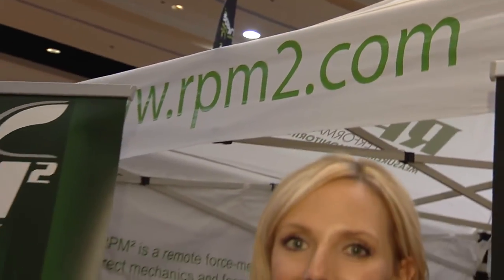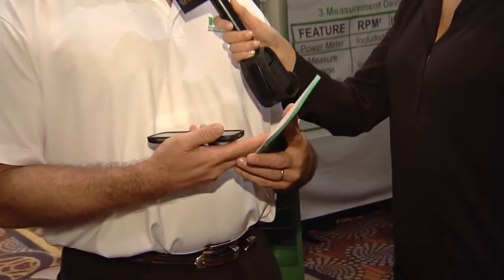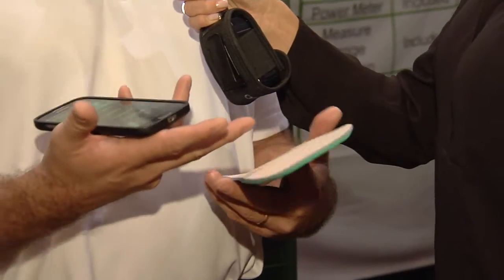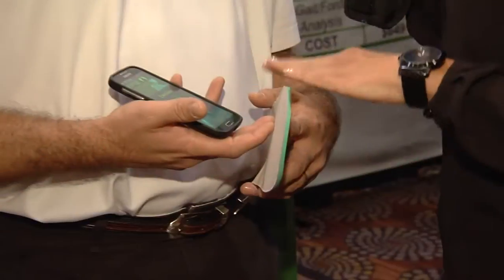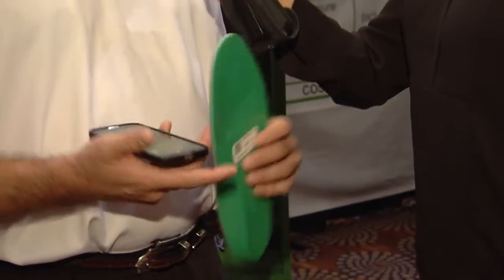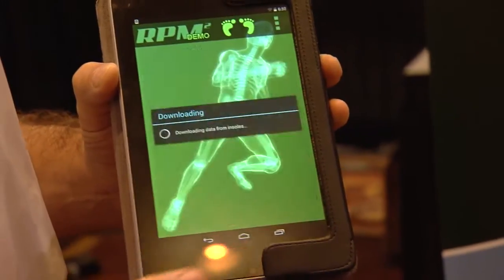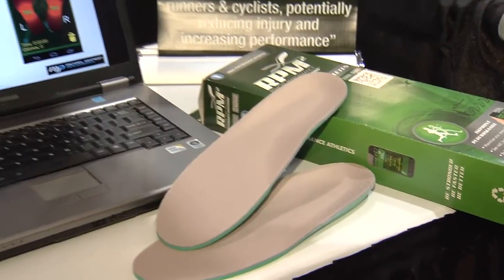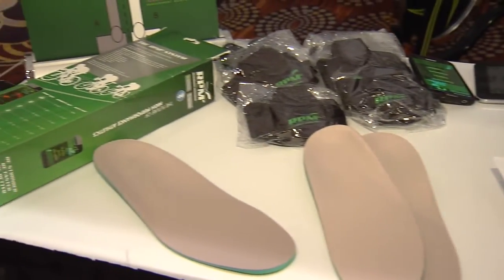RPM2 at Interbike 2014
Ashley talks with Johnny from RPM2 about their amazing electronic insoles for performance measurements at Interbike 2014 at the Mandalay Bay, Las Vegas.